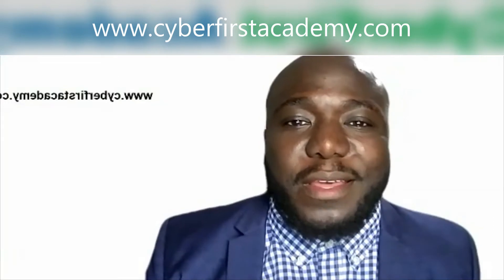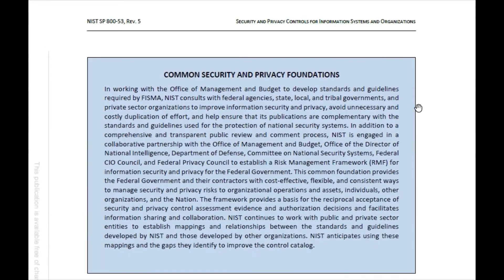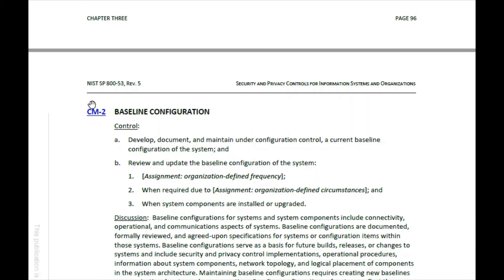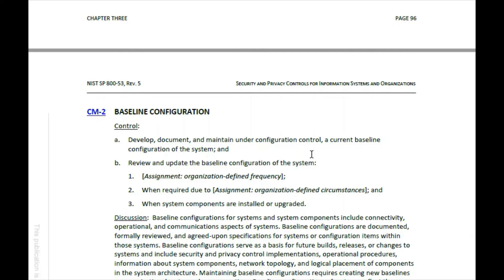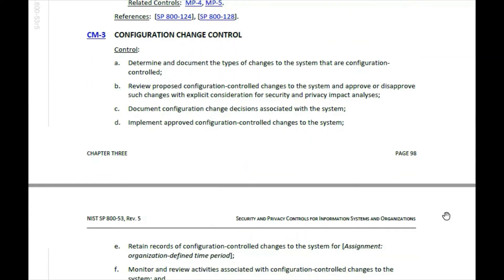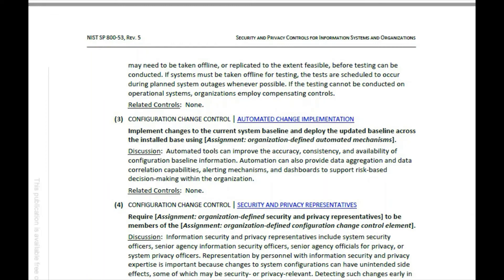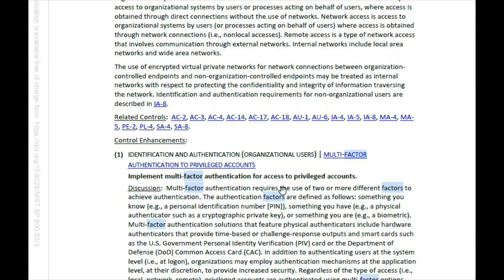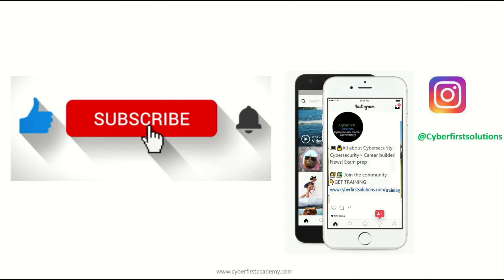How to Answer Questions As An ISSO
How to answer questions on the job as an ISSO.
Information System Security Officer Training (ISSO)
Cybersecurity training
Risk management training
Free cybersecurity training
RMF training